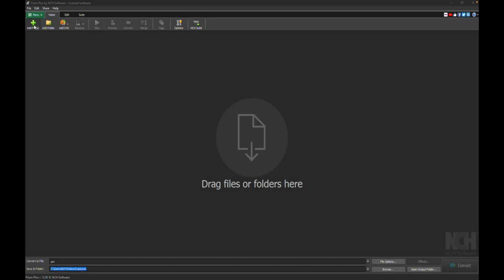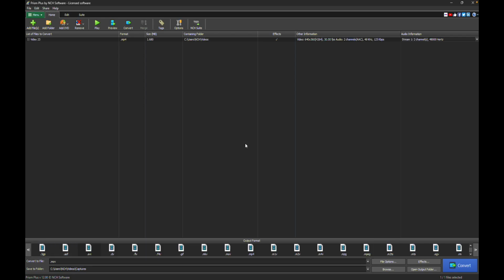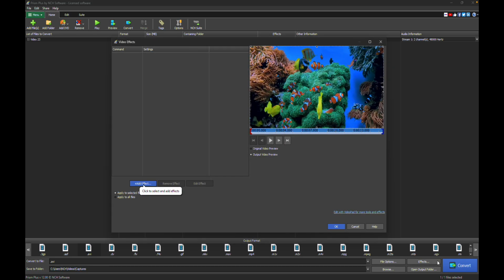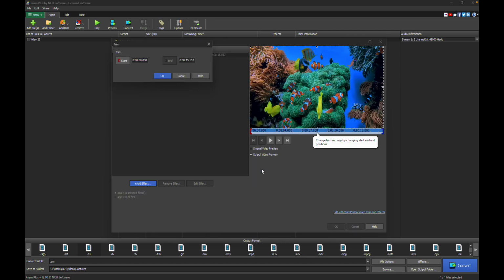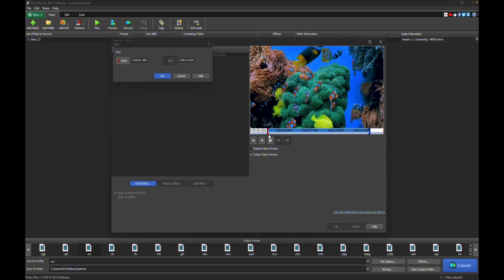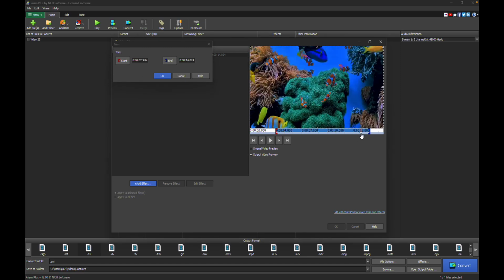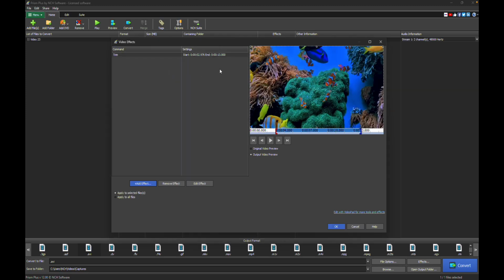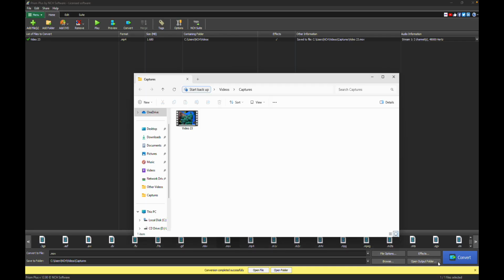Trim Videos Before Converting | Prism Video Converter Tutorial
This tutorial will show you how to trim a video before converting with Prism Video Converter.